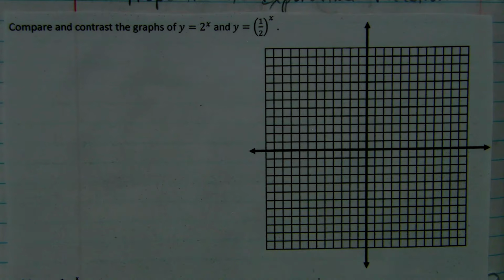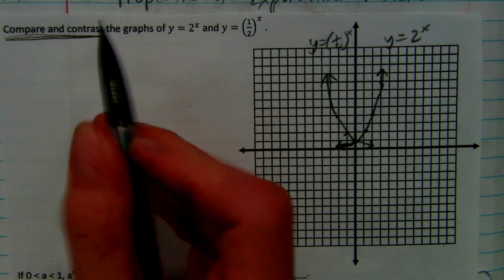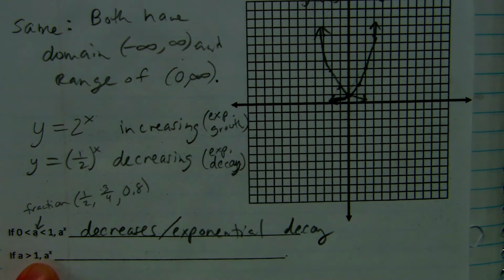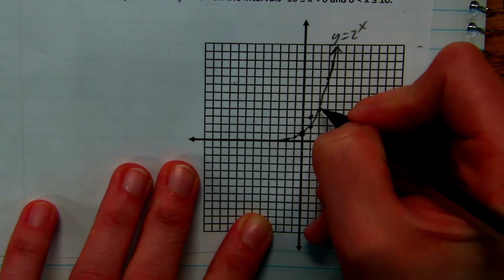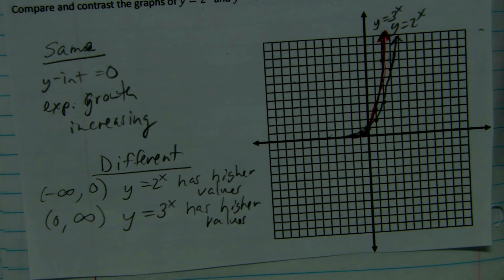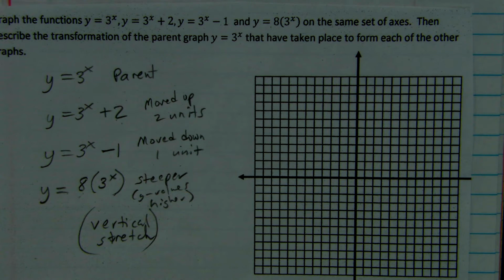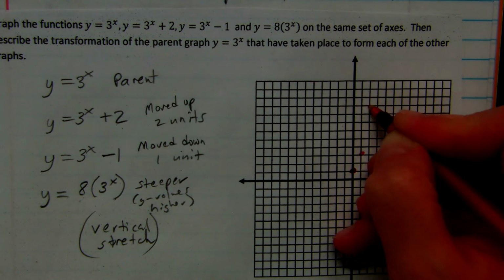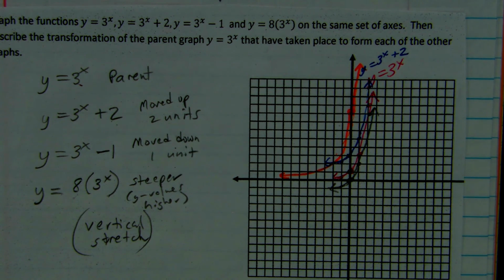Properties of Exponential Functions